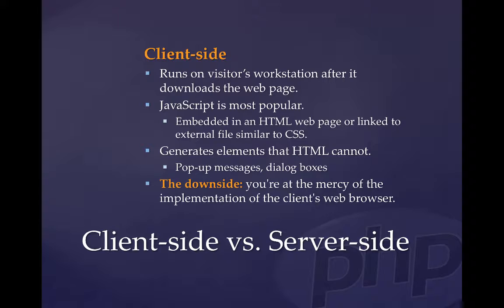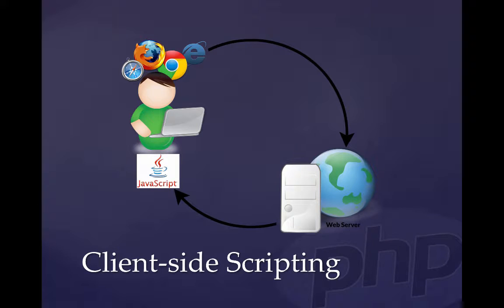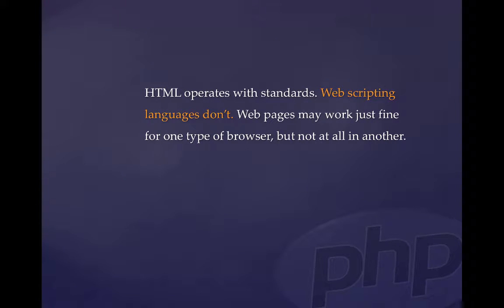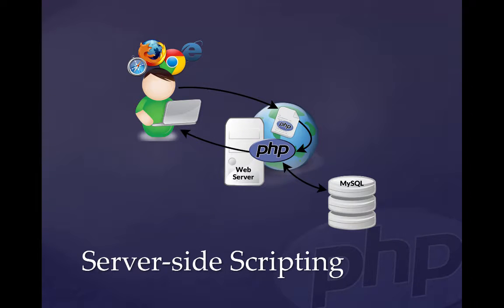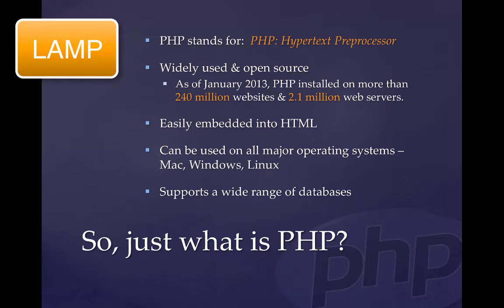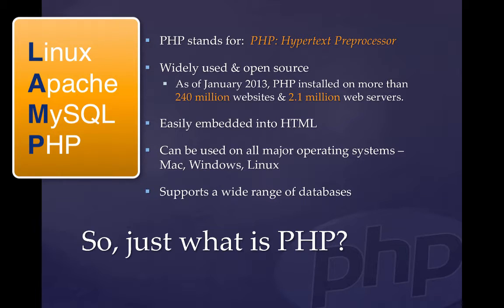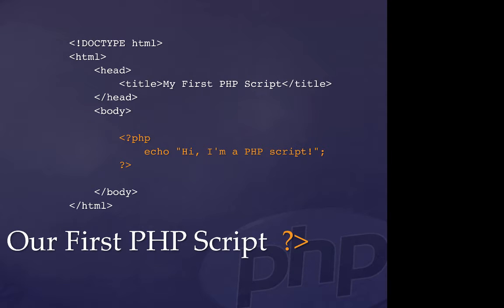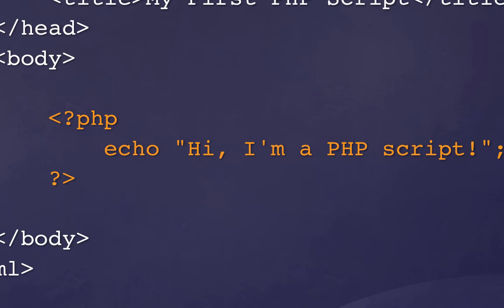DMT475 Introduction to PHP